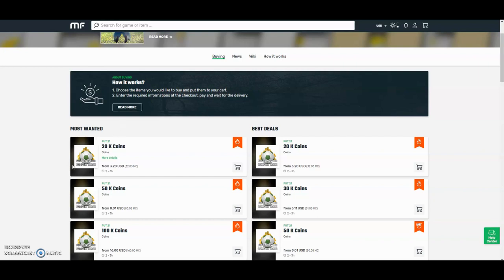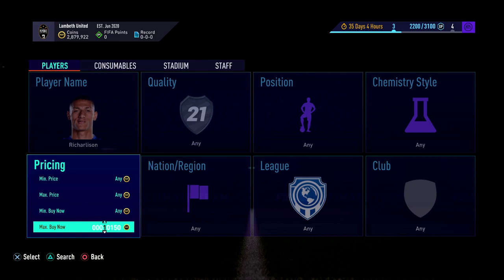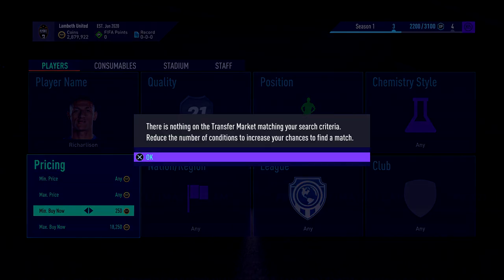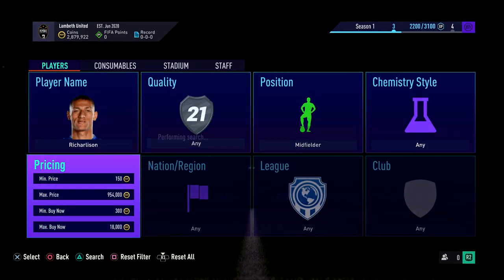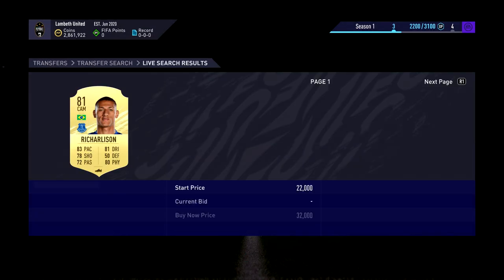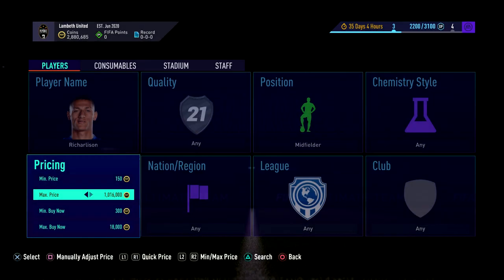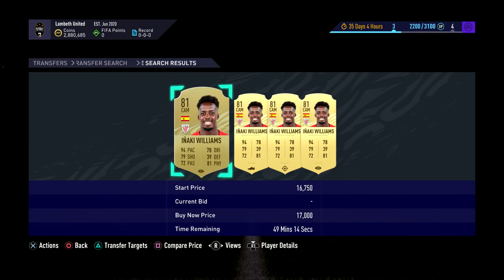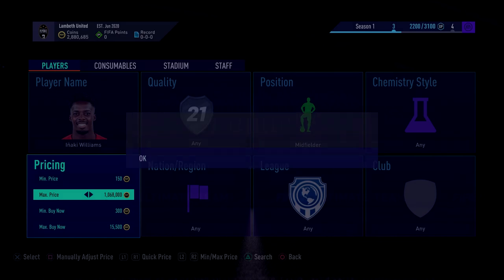THE BEST METHOD IN FIFA 21 RIGHT NOW! MAKE 100K AN HOUR | DEAL EVERY TIME! THE BEST SNIPING FILTER